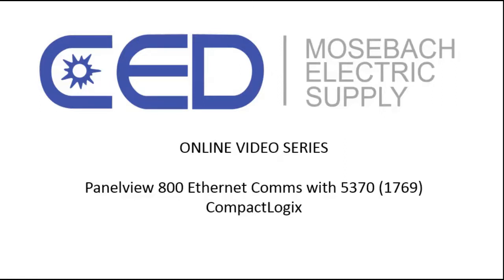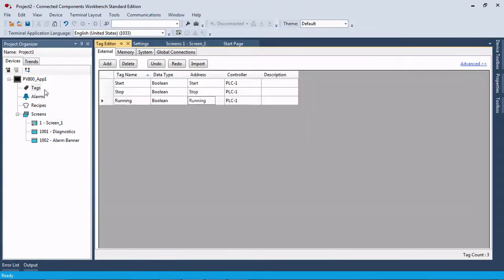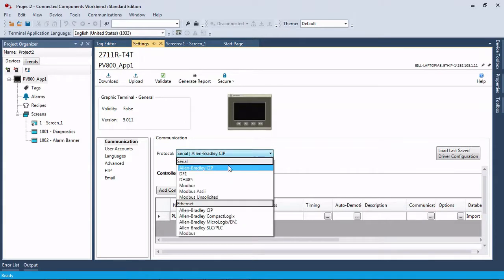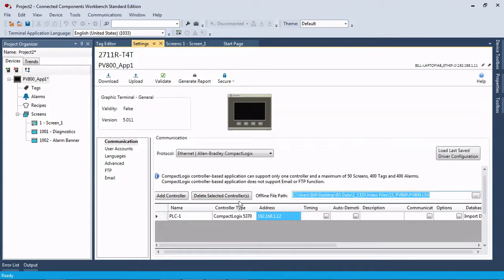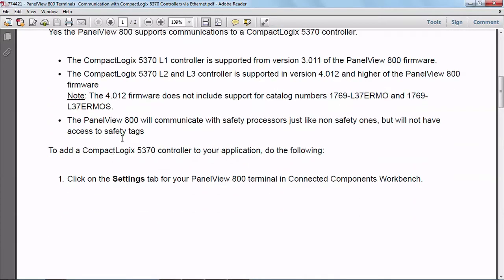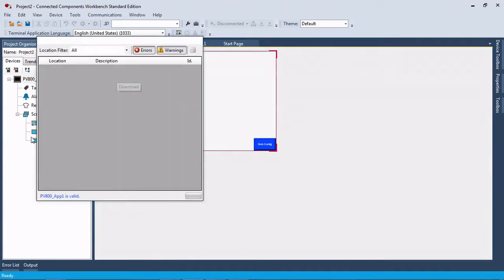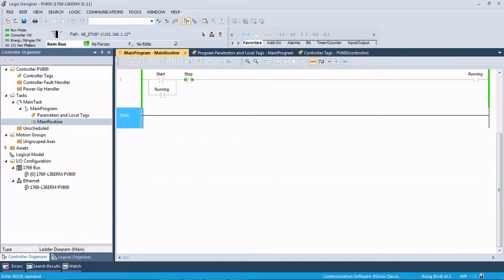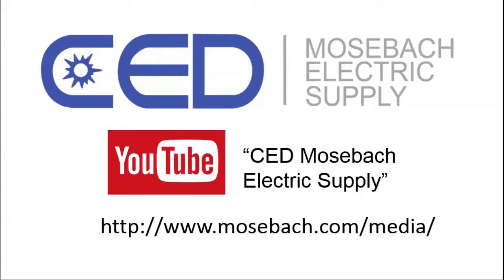Panelview 800 with a 5370 CompactLogix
How to set up ethernet comms to use a panelview 800 with a 5370 series compactLogix controller.